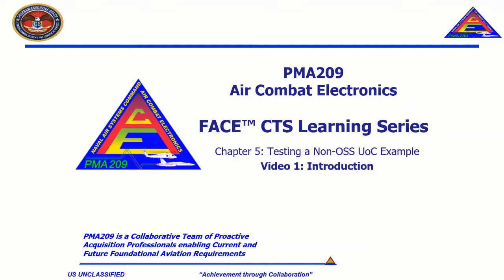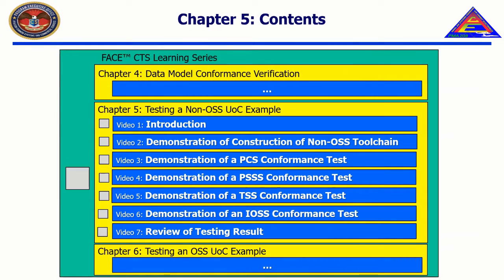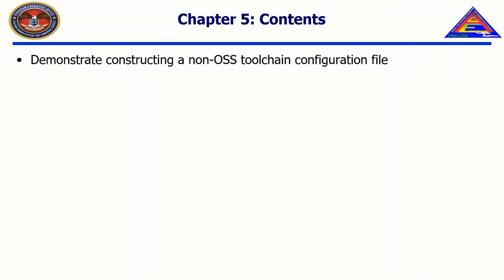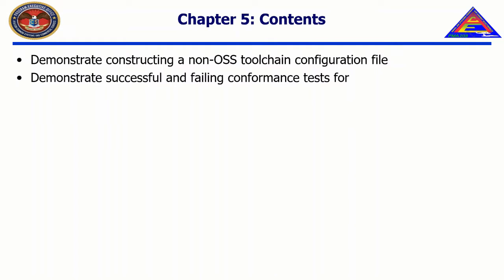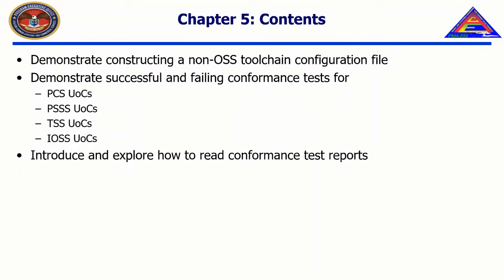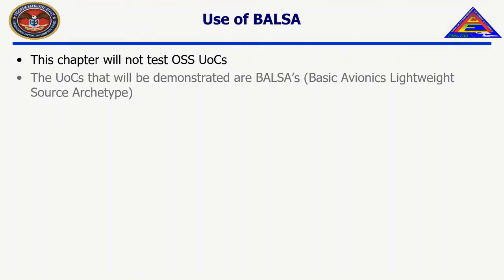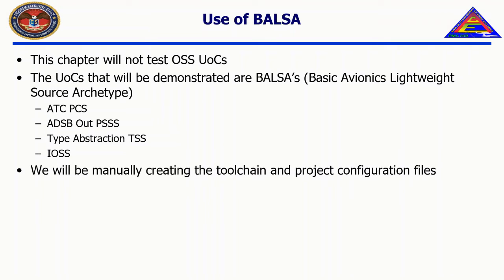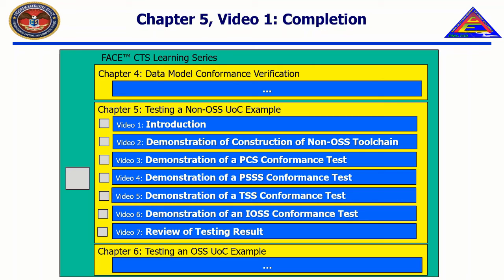CTS LP Chapter 5 Video 1 - Introduction